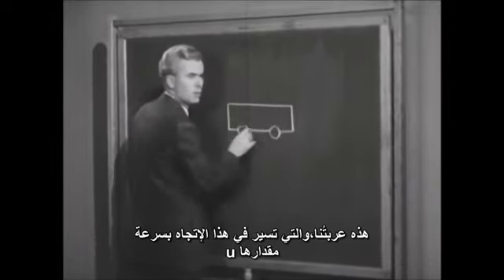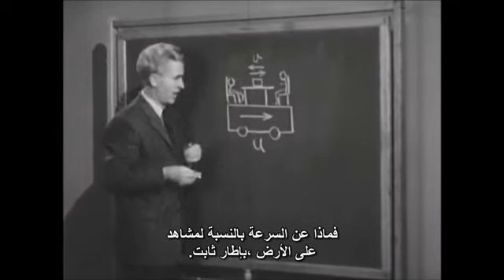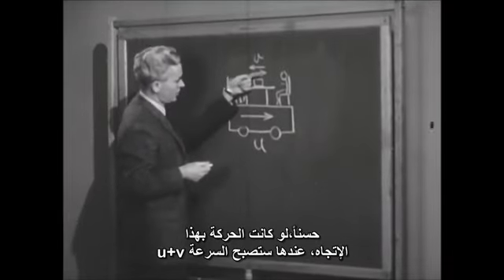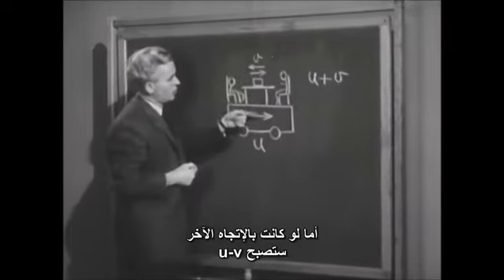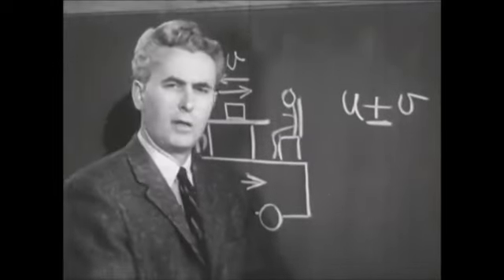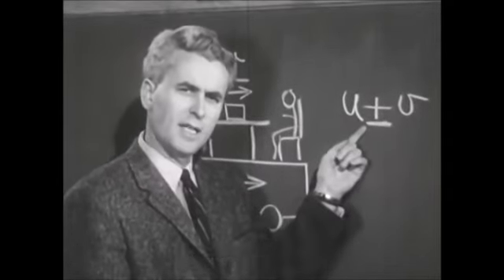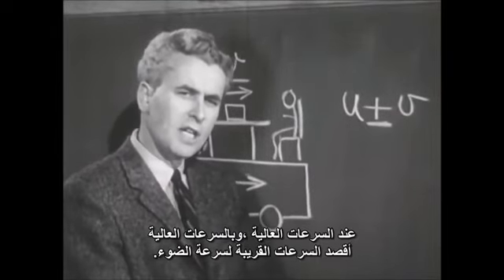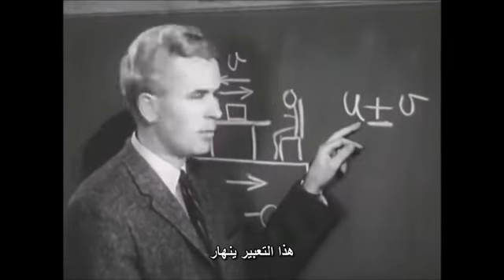الحركة في الأُطر المرجعية-(جزء1)Frame of reference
حلقات تعليمية تم إنتاجها 1960 من قبل لجنة الدراسات العلمية الفيزيائية PSCC حول الحركة النسبية في الأُطر القصورية والأُطر اللاقصورية.

نفذ العمل أساتذة جامعة تورنتو؛ دونالد ايفي و باترسون هيوم .